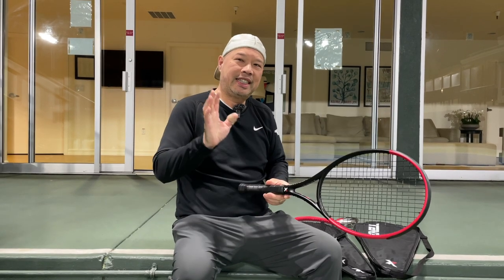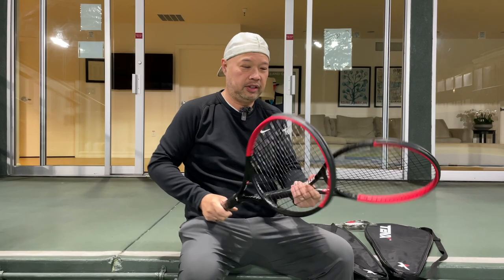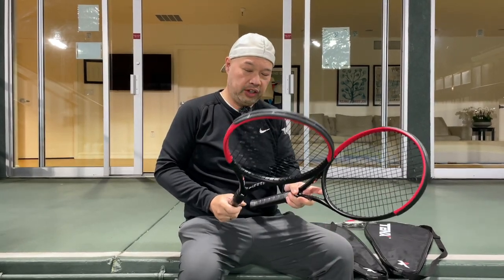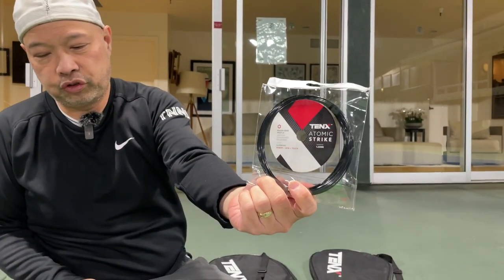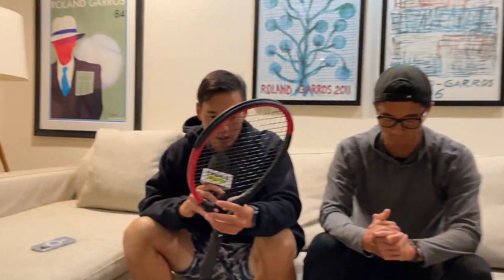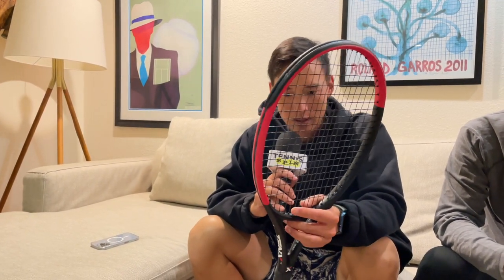TENX XSTRIKE TENNIS RACKET - THIS COULD BE THE STIFFEST RACKET WE HAVE EVER TRIED!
How much POWER AND STIFFNESS is in this TenX Strike Tennis Racket?

Thank you Dylan from Tenx Pro for sending us the XStrike to try.

Thank you Coach Andrew and Coach Chris for trying out the XStrike with me.

For more information about TenXpro and XStrike rackets here is the

You can follow TenXpro on YouTube  @tenxpro9505

You can follow TenXpro on IG @tenxpro

You can follow RTP Tennis on IG @rtptennis